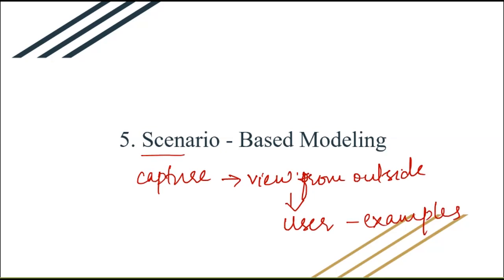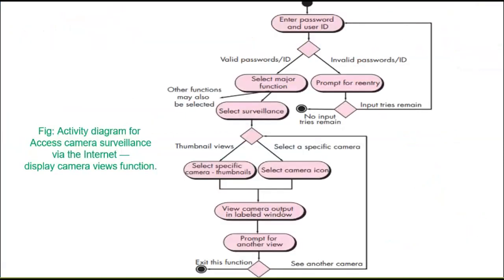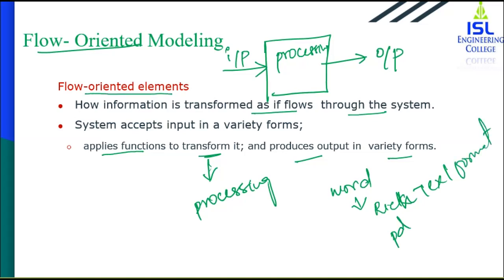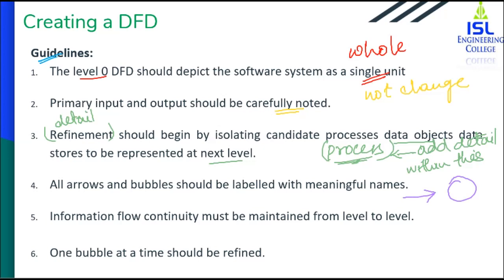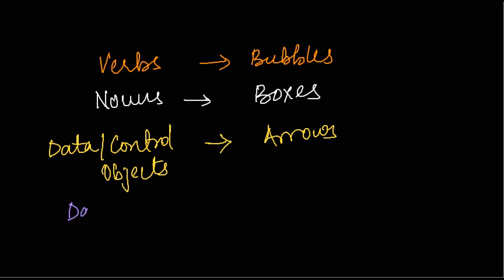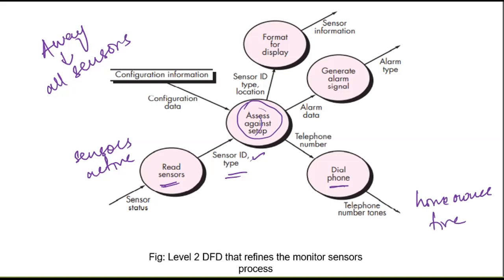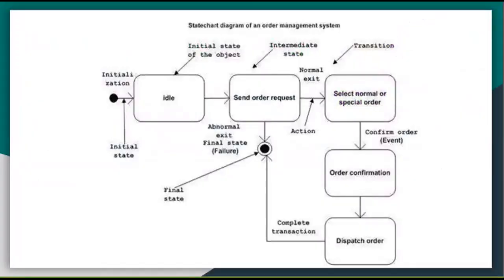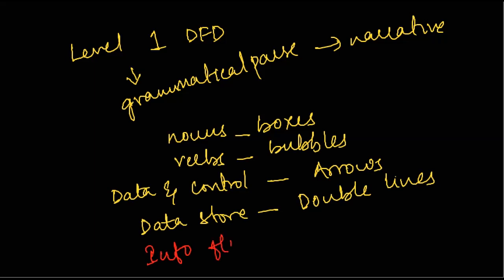Scenario-based modeling & Flow-oriented modeling - Lecture 22